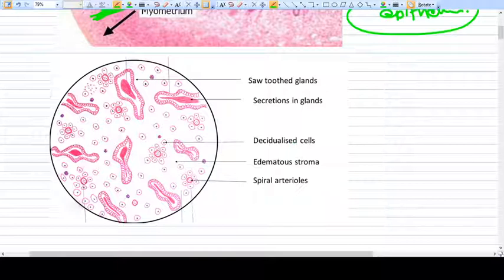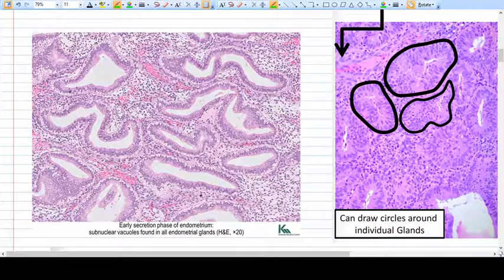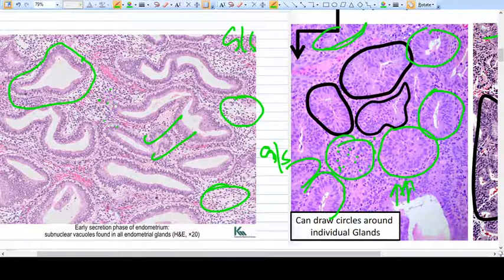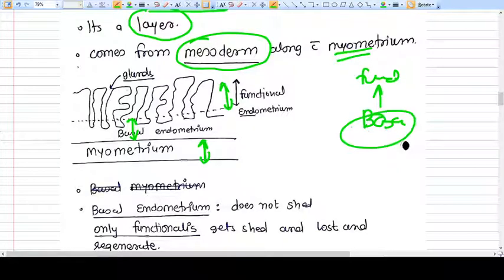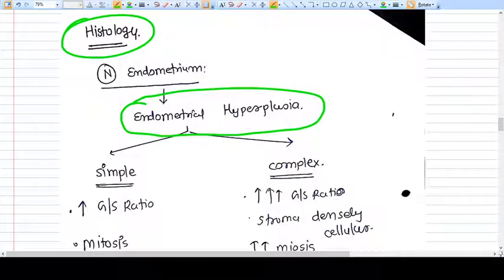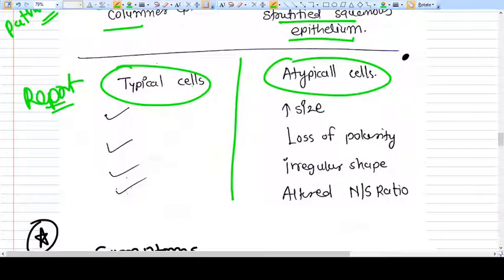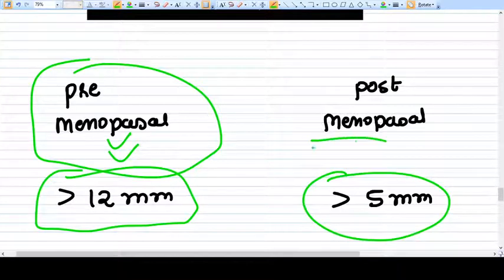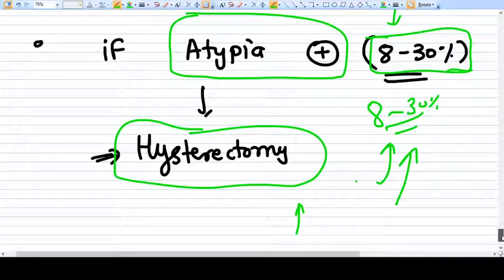ENDOMETRIAL HYPERPLASIA concept and Management